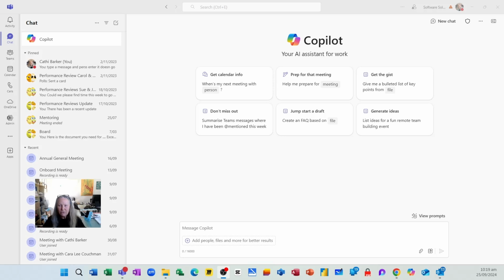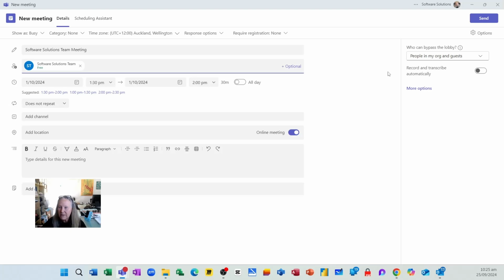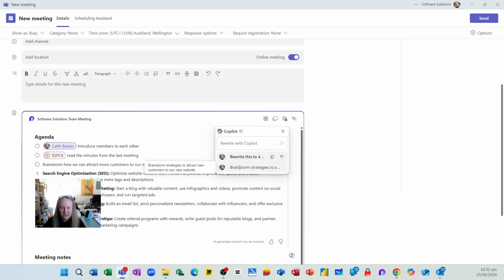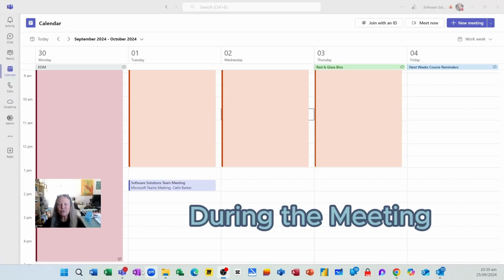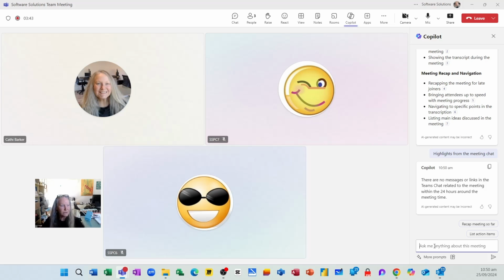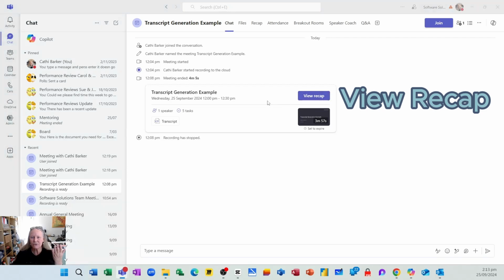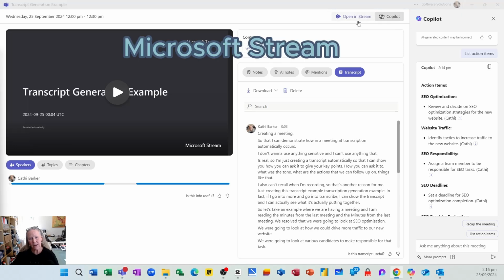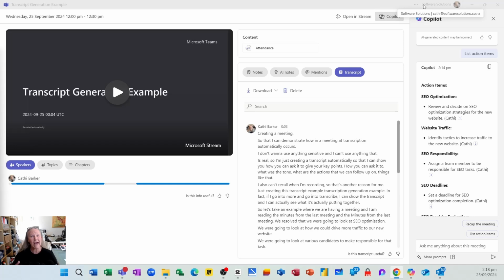Microsoft Teams and Microsoft Copilot and Meetings Management (Video 2)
How can Copilot help with Preparing for meetings, during a meeting and after a meeting